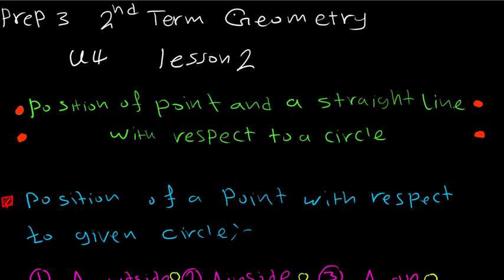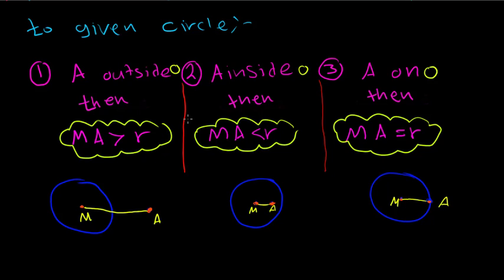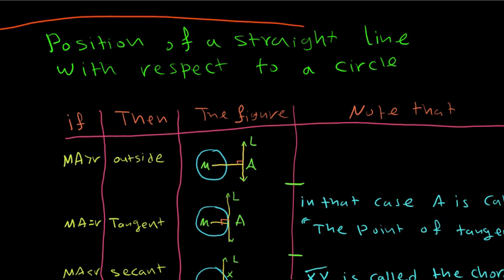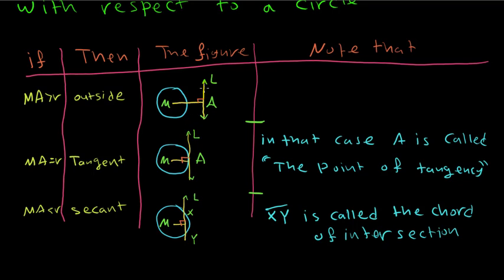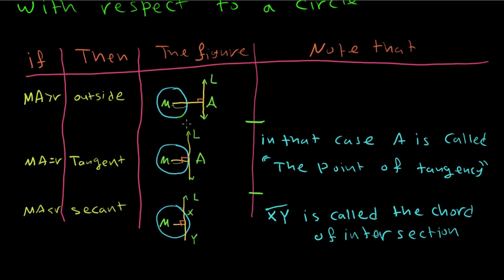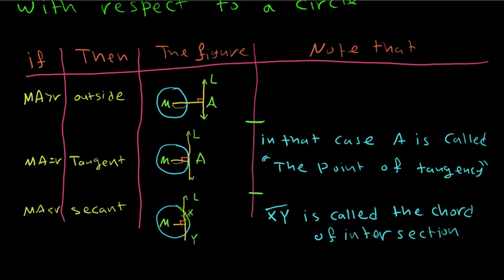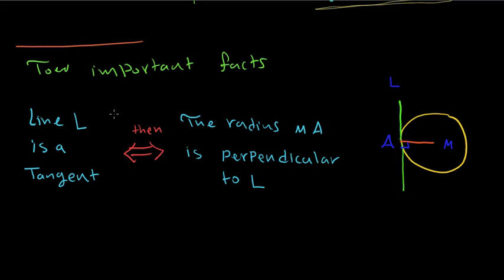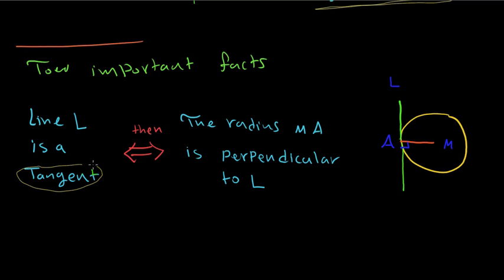Position of a point and a straight line with respect to a circle - Explanation (شرح )